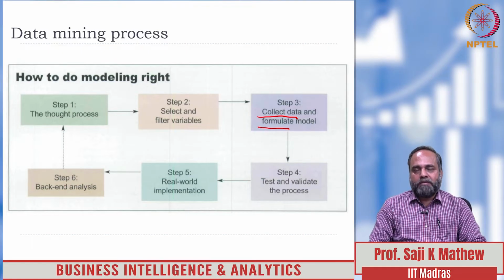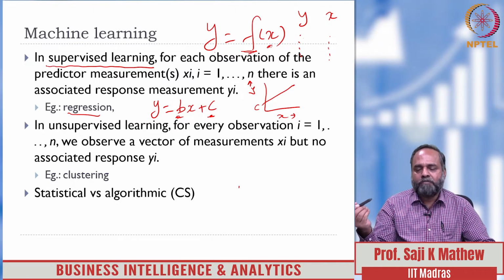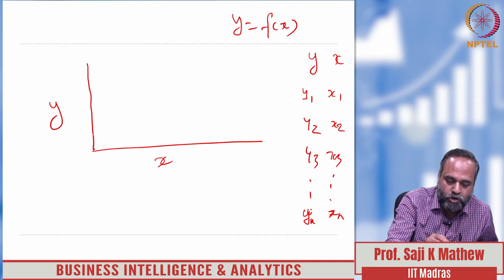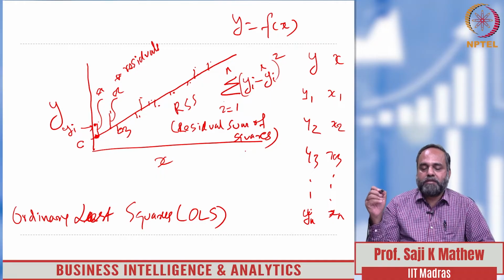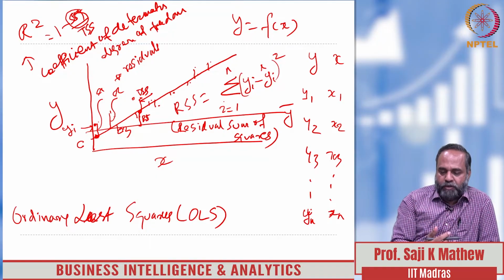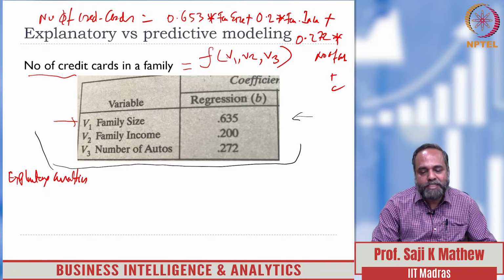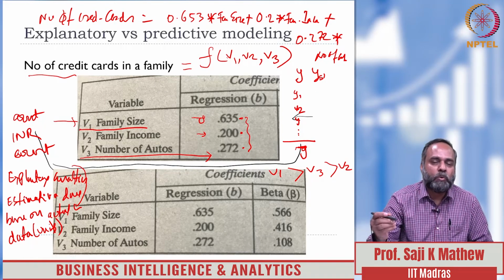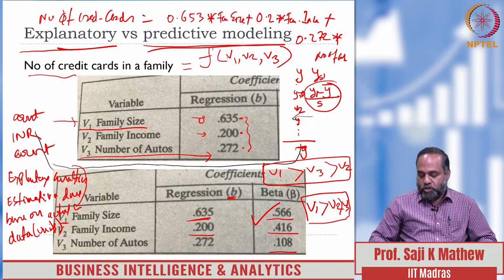DATA MINING PROCESS | BI&A | Prof. Saji K Mathew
1. overview of data mining techniques
2. regression analysis
3.Explanatory and predictive modelling